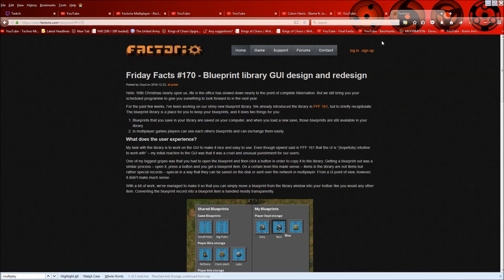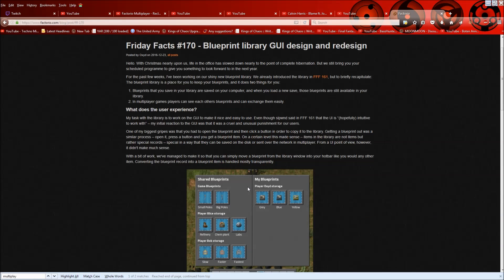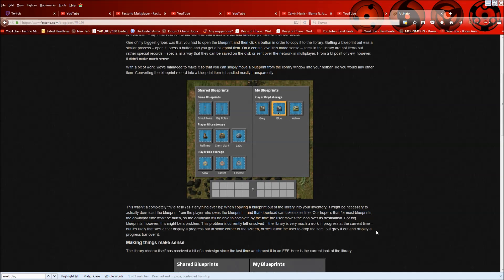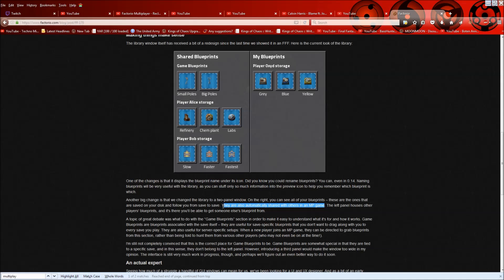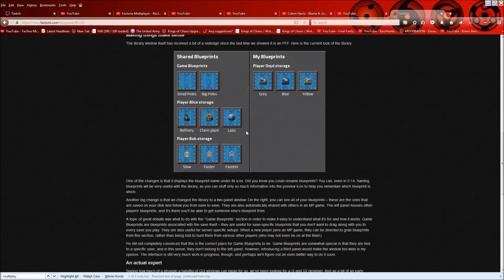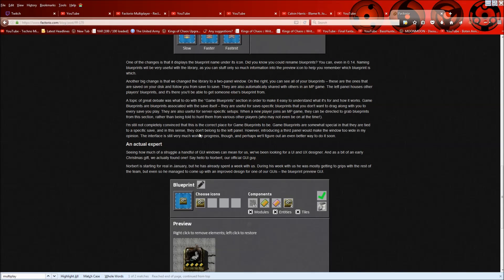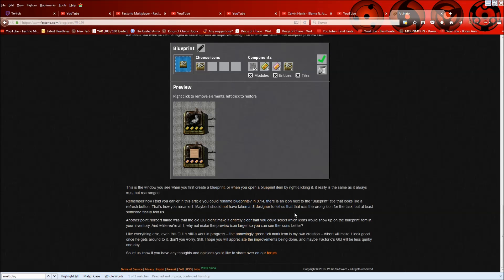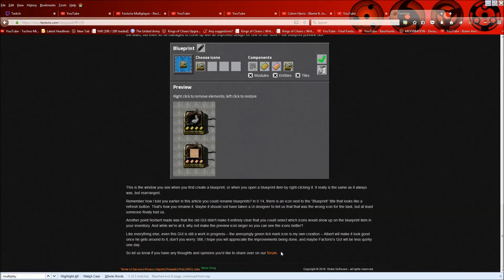FFF #170 - Factorio Friday Facts Discussion / Analysis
Today we cover and discuss the latest Factorio Friday Facts, number #170! It covers the new Blueprint Library and GUI changes for the 0.15 update.